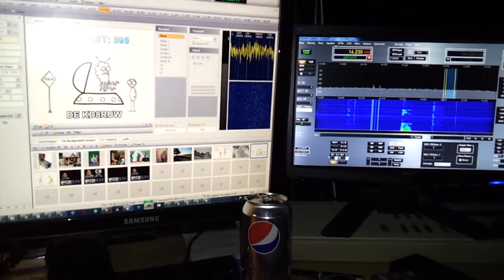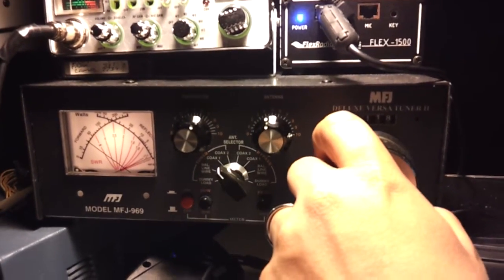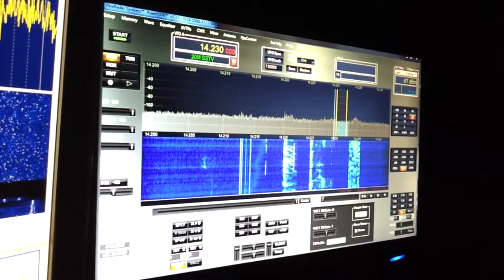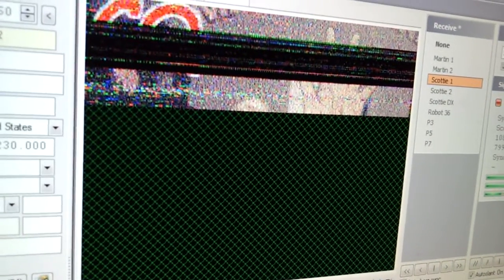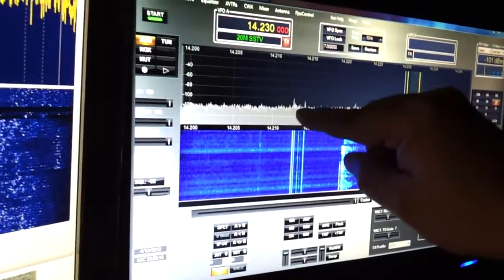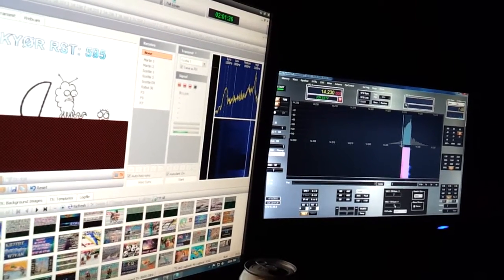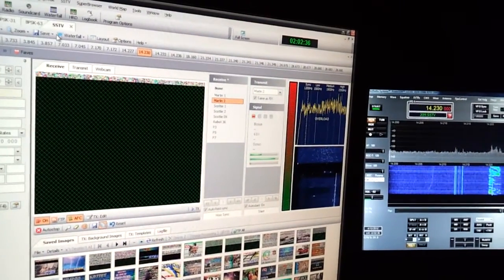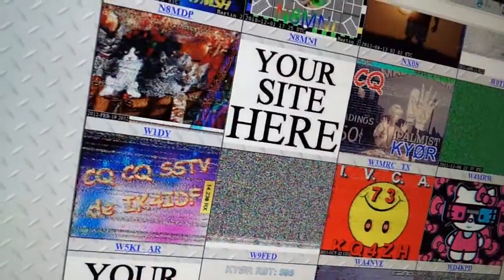Slow Scan TV fail on the Flex 1500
this is KD8RUW  trying to SSTV QSO on 20 meters running QRP... it doesn't really work so well but I try